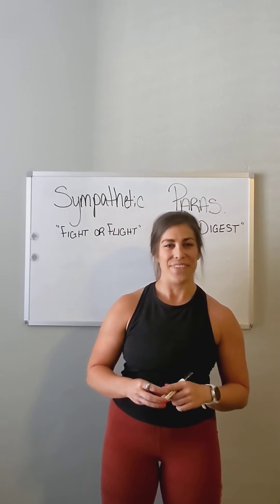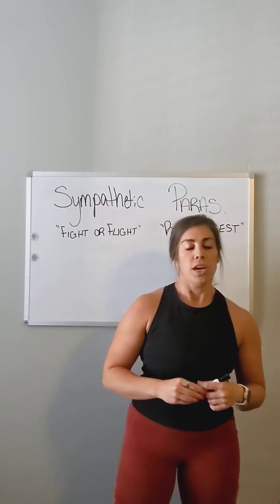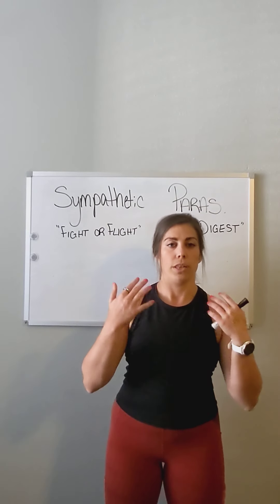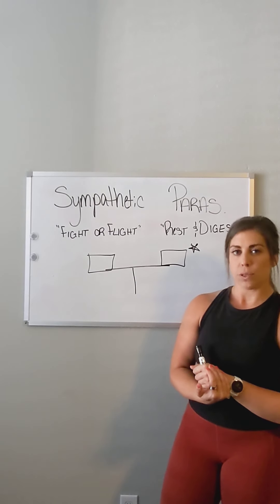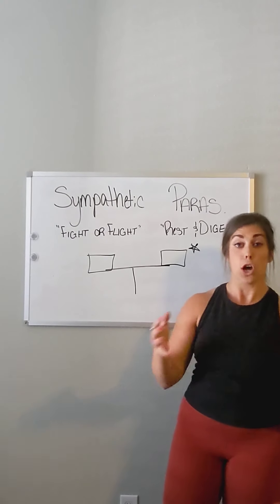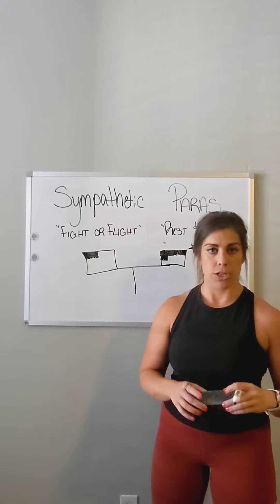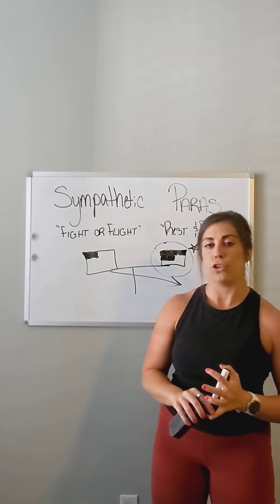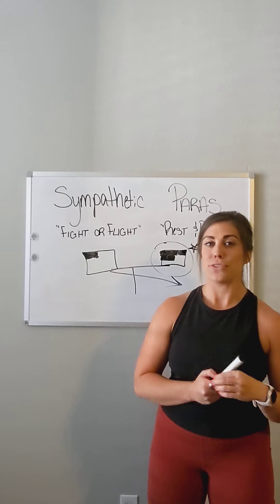Stress & The Body Part 1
Video 1 of a 3-part video series on our nervous systems, how they affect how we feel, and what we can do to influence them.

This video is an overview of the difference between your parasympathetic (rest & digest) & sympathetic (fight or flight) nervous systems.

Dr. Jen describes them & how they manifest in our bodies and she goes through how out daily lives influence each of them.